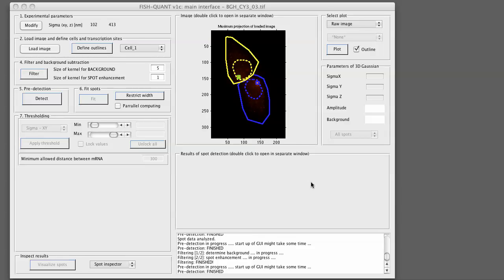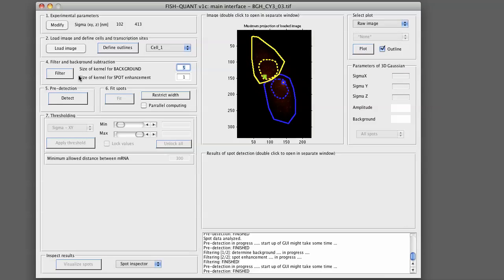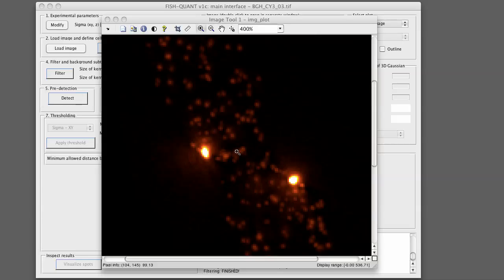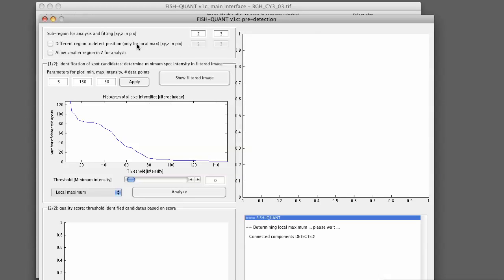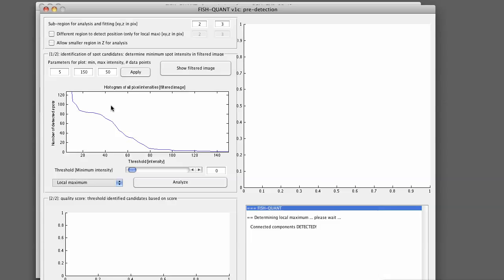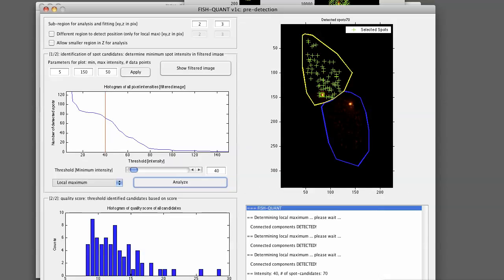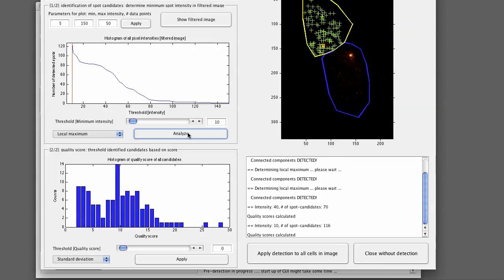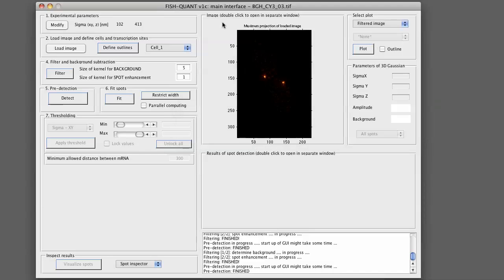FISH-QUANT: mature mRNA counting (Part 1)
For best quality use 720p and watch video in full screen mode.